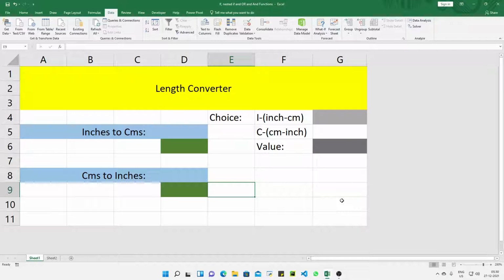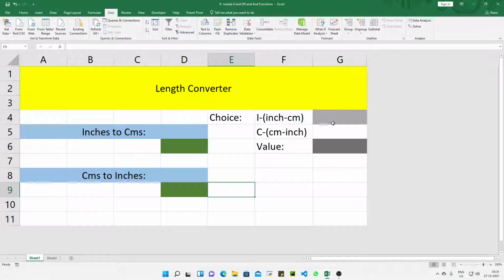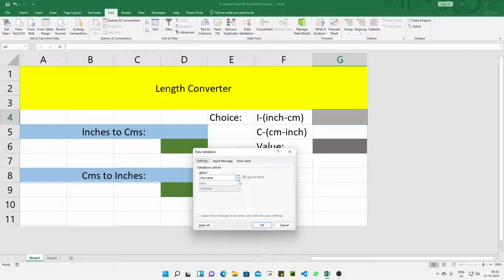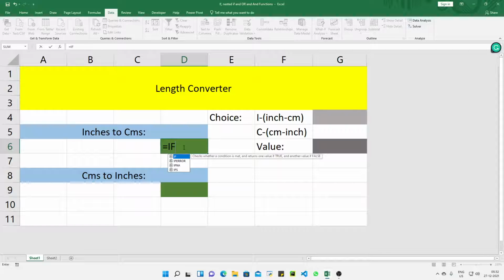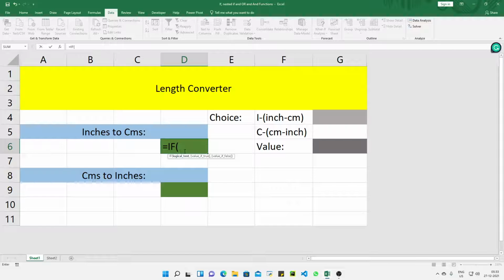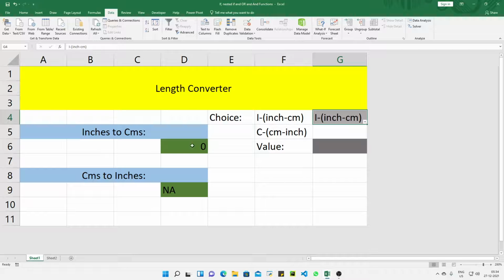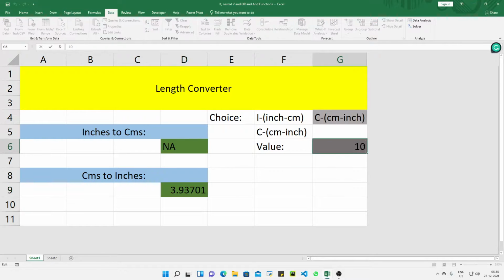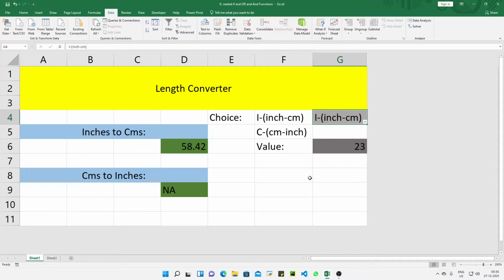Length Converter Model in Excel using IF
In this video, I use a simple IF function in Excel to make a Length converter for daily usage. The model can be changed for making another converter with just minor changes.